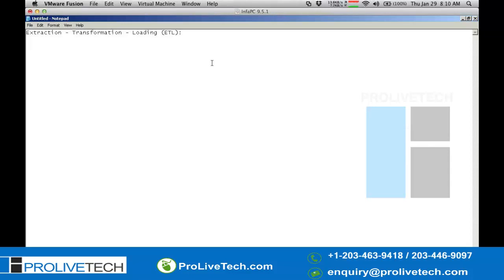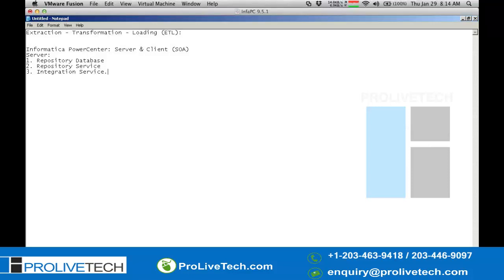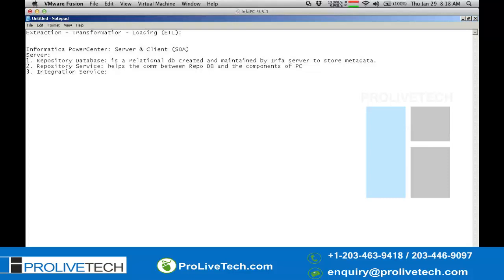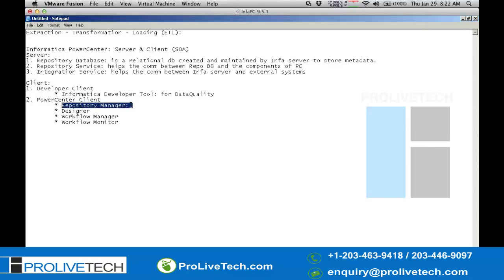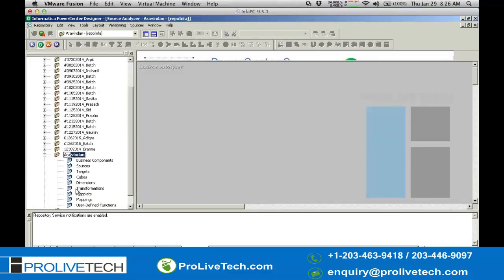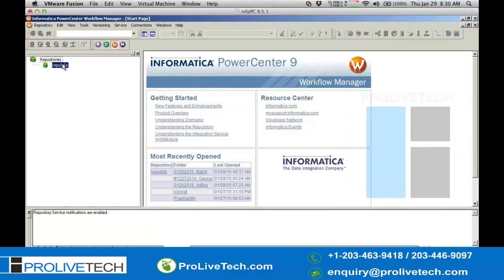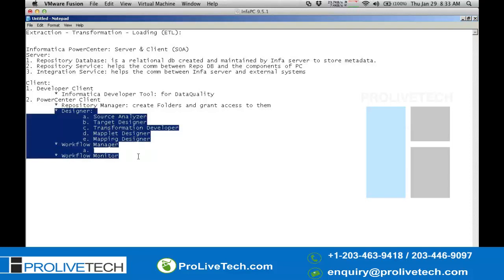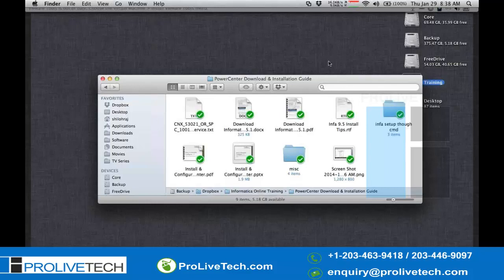Informatica Online Training - Informatica Online Classes Demo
Informatica Online Training by 8+ years of Industry Experience and Advanced Certified professionals at ProLiveTech.